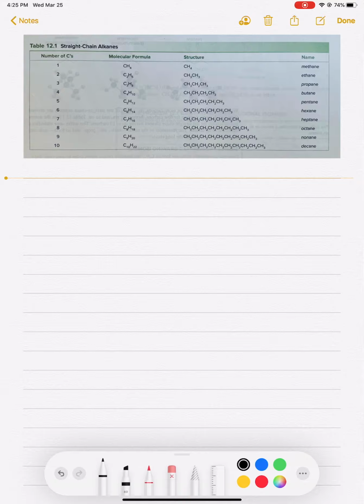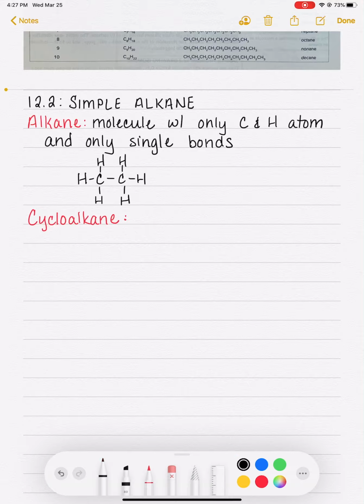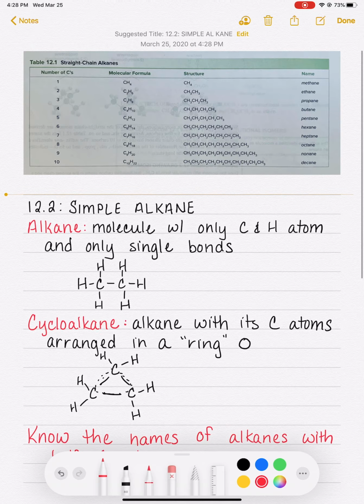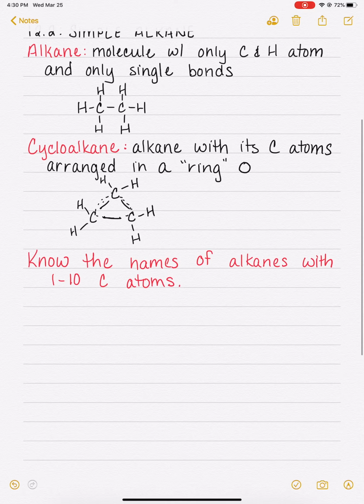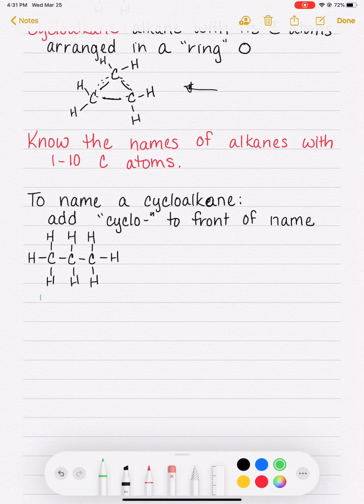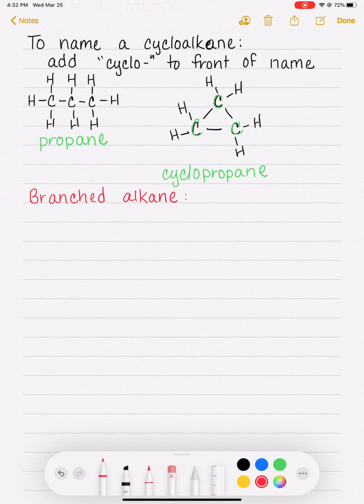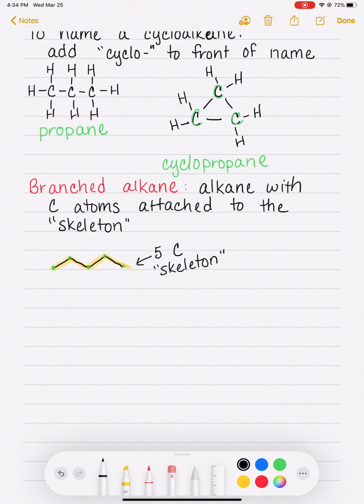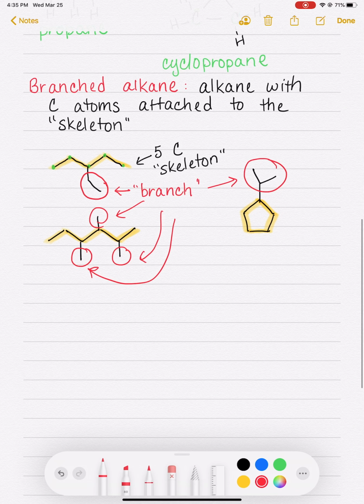12.2 Simple Alkanes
Identifying alkanes and cycloalkanes with 1-10 carbons